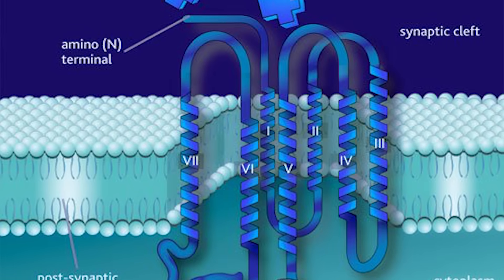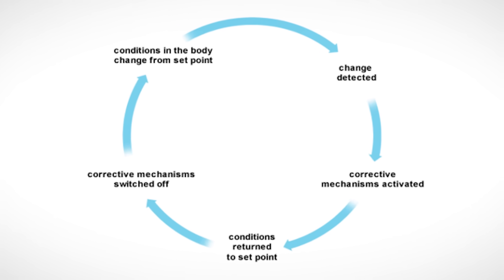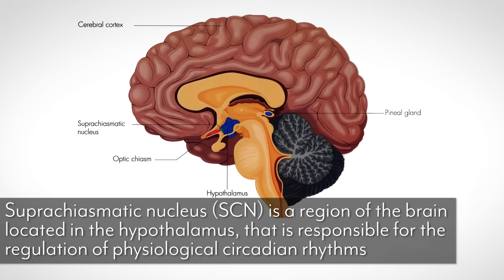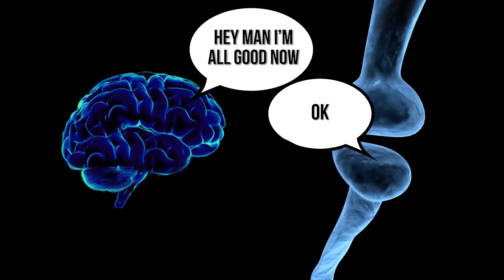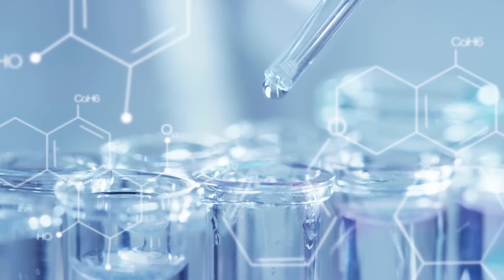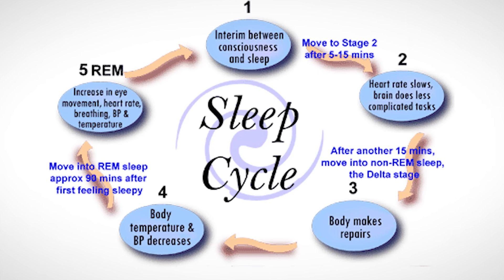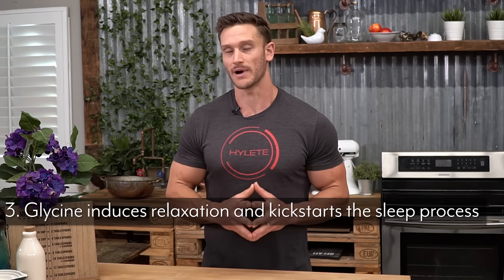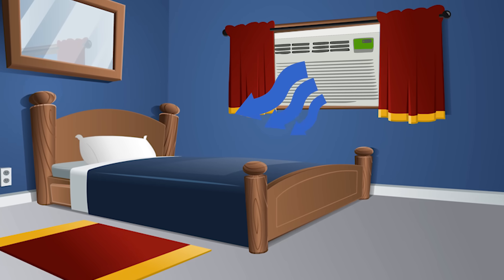Rethink Melatonin: 3 Sleep Aid Alternatives- Thomas DeLauer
Rethink Melatonin: 3 Sleep Aid Alternatives- Thomas DeLauer… I hate to be a Debbie Downer here, but today I'm going to rain on your melatonin parade. What I want to do here is help you understand the ins and outs of melatonin, how it works within your body, and if you truly need to be taking an exogenous form of melatonin. So let's talk about what's actually happening within the body.

First off, melatonin's a naturally occurring hormone. So whenever the sun starts to go down, the temperature starts to cool, generally speaking, you produce melatonin and it induces sleep. It induces your brain to go into the right waves so that you start getting relaxed and start falling asleep. So of course in traditional nature, as soon as we start to see something that works to help us fall asleep, most companies want to bottle it and sell it to you. So that's exactly what's going on with melatonin. We're looking at a supplement that still is a hormone, a hormone that is triggering us to fall asleep.

So that's exactly what melatonin is, but let's talk about what's actually happening inside your body a little bit more. You see, there's a lot of evidence that's now helping us understand that melatonin could have some long term effects in a negative way on our sleep, and we also have to understand that melatonin is a hormone that is only available over the counter in the United States.

Other places in the world don't even allow you to take melatonin, and if you can get your hands on it, it's usually through a bunch of different loopholes in the first place. So obviously that's something to be a little bit concerned about in the first place, when we're talking about a hormone that's pretty tightly regulated. So what we have to look at is what happens within the body.

First off is a negative feedback loop. You see what a negative feedback loop is, is when the body starts to see something coming in from an exogenous source, so it slows down the natural production of it. See, within our brain, we have a specific region known as the suprachiasmatic nuclei. The suprachiasmatic nuclei has a bunch of neurons, tens of thousands of neurons on the left, and the right hemispheres of what's called the hypothalamus portion of the brain, and these neurons send signals back and forth to what's called the pineal gland.

So this is a cycle right then and there, but what happens is inside these neurons, we have receptors for melatonin and up until recently we didn't even know that these receptors existed, but now that we know they exist, we know that melatonin has a specific cycle where it goes from the suprachiasmatic nuclei, bounces back to the pineal gland and back to the suprachiasmatic nuclei. So what happens is if we inject a bunch of melatonin in the equation by taking a supplement, we are having a huge surge of it and we're essentially burning out those receptors.

Or we're at least convincing those receptors that we have enough melatonin naturally that we don't need to be producing it any more. Basically, you're becoming dependent on it.

References:
1) Melatonin, the Hormone of Darkness: From Sleep Promotion to EbolaTreatment. (n.d.). Retrieved
2) Vriend J and Reiter RJ. (n.d.). Melatonin feedback on clock genes: a theory involving the proteasome. - PubMed - NCBI.
3) Rest easy: MIT study confirms melatonin's value as sleep aid. (2005, March 1).
4) The Dark Side of Melatonin. (2017, December 6).
5) Side Effects of Melatonin: What Are the Risks? (n.d.). Retrieved
7) What is L-theanine and how does it affect your sleep? (2017, October 5).
8) The Sleep-Promoting and Hypothermic Effects of Glycine are Mediated by NMDA Receptors in the Suprachiasmatic Nucleus. (n.d.). Retrieved
9) Bannai M and Kawai N. (n.d.). New therapeutic strategy for amino acid medicine: glycine improves the quality of sleep. - PubMed - NCBI.
10) Choosing The Best Temperature For Sleep. (2013, October 9).